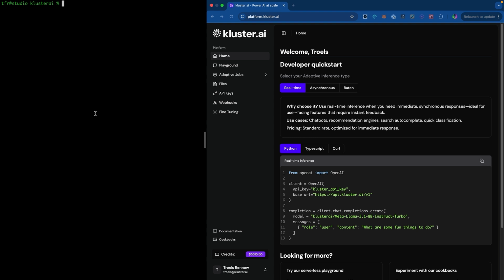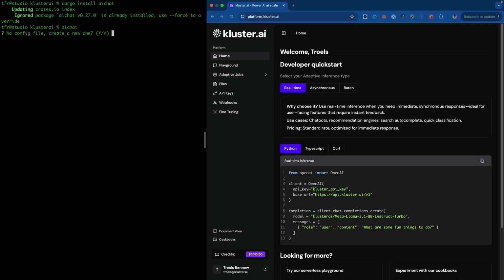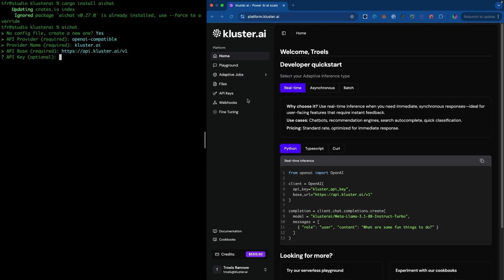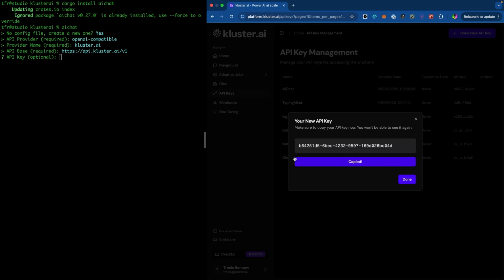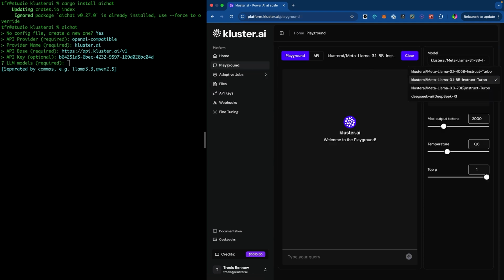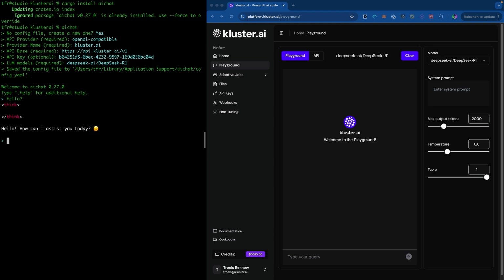Integrating Aichat with Kluster.ai: A Game Changer for Your Terminal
This video demonstrates the process of configuring AIChat to work alongside kluster.ai and DeepSeek R1 such that you can have DeepSeek access directly from your terminal.